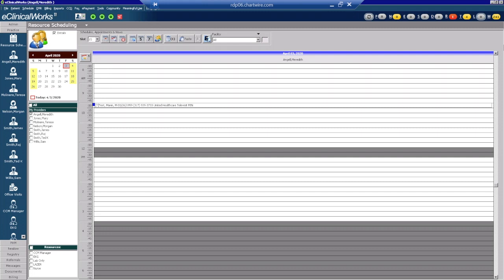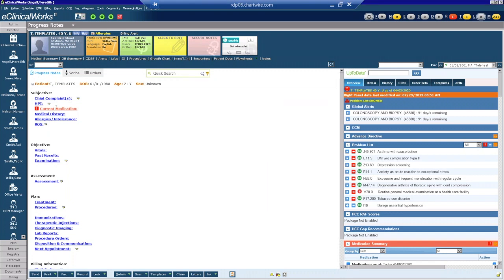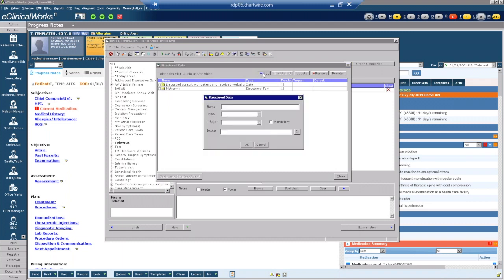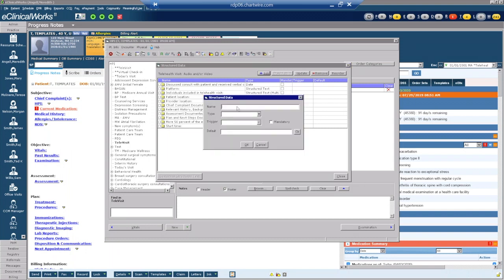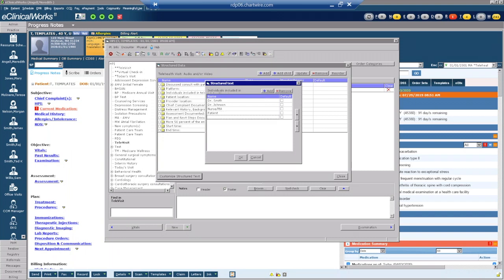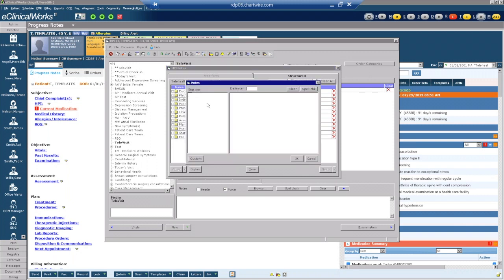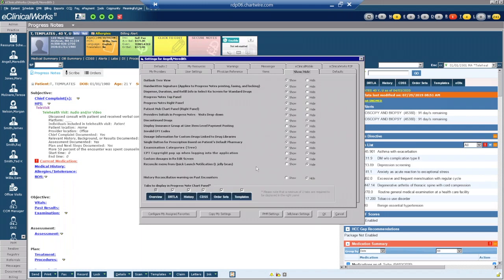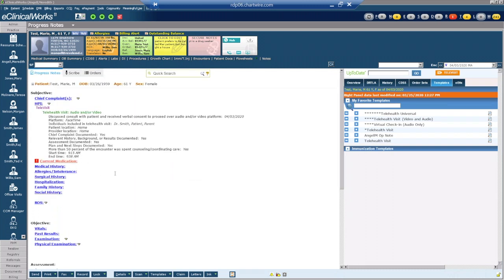How to Create an eClinicalWorks TeleVisit Template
Learn how to build an eClinicalWorks template to ensure that all documentation is recorded on your telehealth visit.